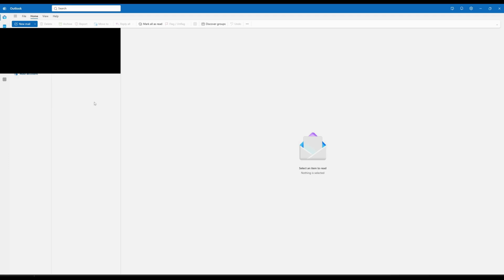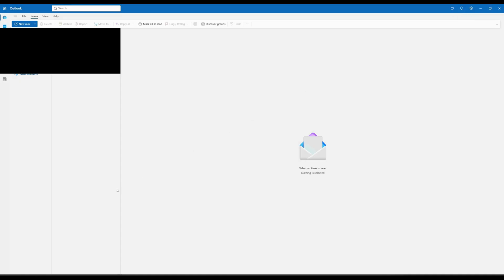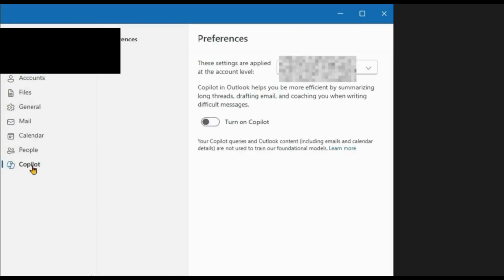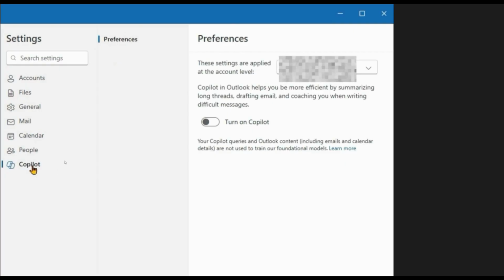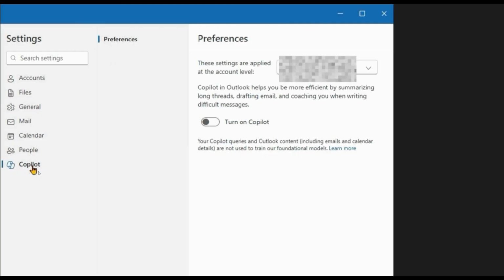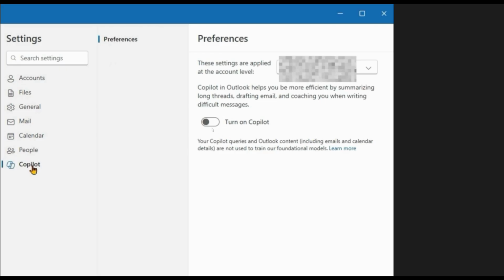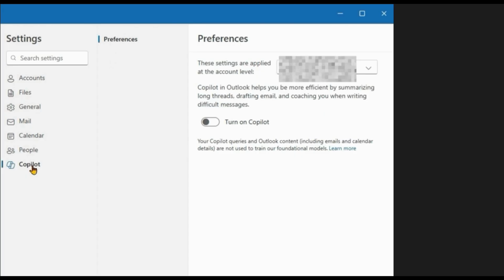How to Turn Off Copilot in Outlook (Updated 2026 Step-by-Step Beginner Guide)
Want to disable Microsoft Copilot in Outlook or stop seeing AI-powered email assistance? In this updated 2026 beginner tutorial, you'll learn how to turn off Copilot in Outlook quickly and easily.

In this video, you'll learn:
• How to disable Copilot features in Microsoft Outlook
• How to manage Copilot settings and permissions
• How to remove or hide Copilot from the Outlook interface